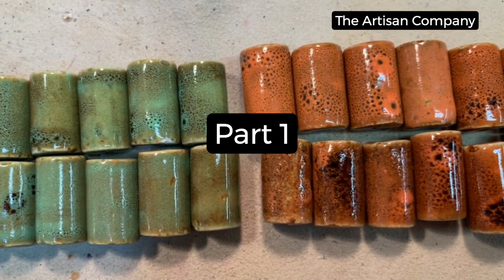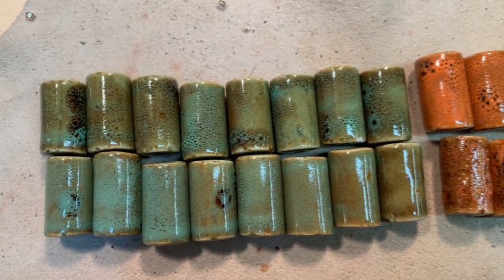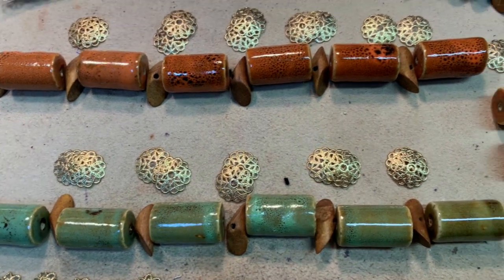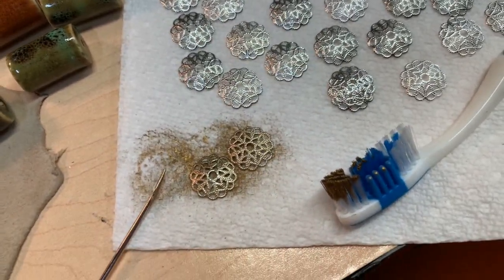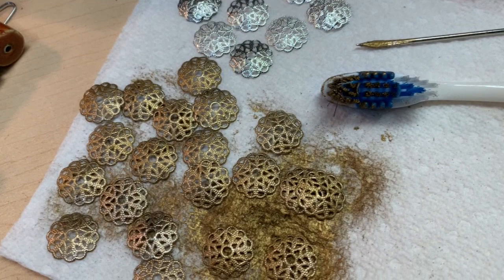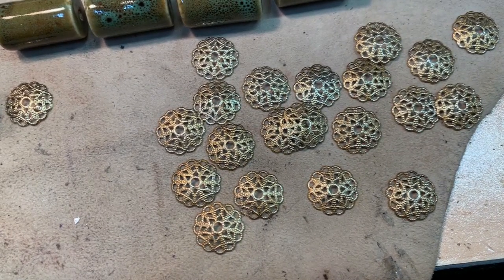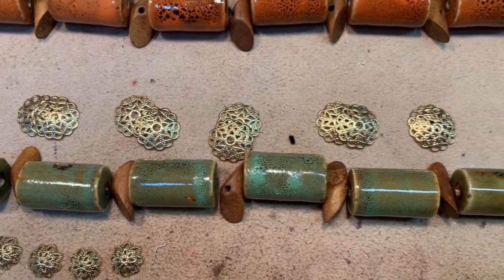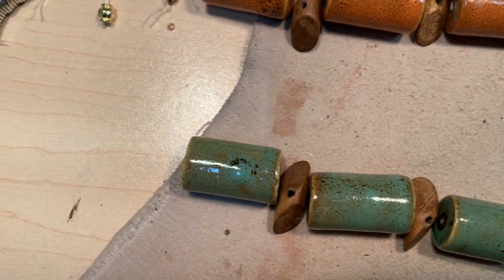Make a Beautiful Wood and Porcelain Necklace P1 - Create Beautiful Beaded Jewelry!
If you are interested in learning the basics of beading jewelry which is the foundation for all your future awesome designs check out my Simple Jewelry Instructional Series over on my website:

Welcome to the ultimate guide on how to make jewelry that's as unique as you are! Whether you're a beginner looking to explore the world of beaded jewelry or an experienced crafter searching for fresh inspiration, you've come to the right place.

In this comprehensive video tutorial, we'll dive deep into the captivating world of jewelry design, from crafting intricate earrings, necklaces, bracelets, to even the exotic allure of Southwest chokers. We'll show you how to turn your creative vision into breathtaking reality.

🌟 Here's what you'll learn:

1. Beaded Jewelry Basics: Discover the essential tools, materials, and techniques needed to kickstart your jewelry-making journey.
2. Designing Beaded Jewelry: Unlock the secrets of creating stunning, one-of-a-kind designs that reflect your personal style.
3. Color Coordination Mastery: Learn how to choose the perfect color combinations to make your jewelry pop and express your unique taste.
4. Earrings that Dazzle: Explore various earring styles, from elegant studs to playful dangles, and master the art of crafting them from scratch.
5. Necklaces to Adore: Create exquisite necklaces that steal the spotlight, featuring intricate beadwork and eye-catching pendants.
6. Bracelets with Flair: Design bracelets that add a touch of elegance to your wrist, with techniques that make them fit just right.
7. Southwest Chokers: Dive into the distinctive world of Southwest jewelry, and craft authentic chokers inspired by the rich culture and traditions.
8. Statement Pieces: Elevate your jewelry-making skills by crafting stunning statement pieces that turn heads and spark conversations.

Join us on this creative journey and unlock your full potential as a jewelry designer. Whether you're aiming to create jewelry for personal use, as gifts for loved ones, or even to start your own business, this video has you covered.

Get ready to make jewelry that truly tells your story and captivates the world! 📿💎✨